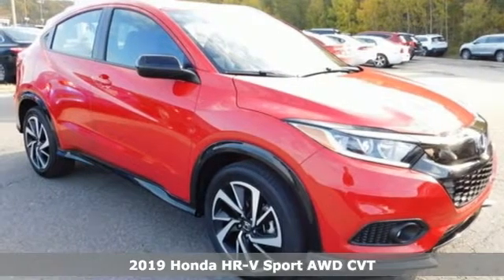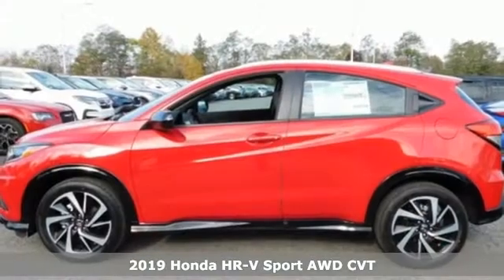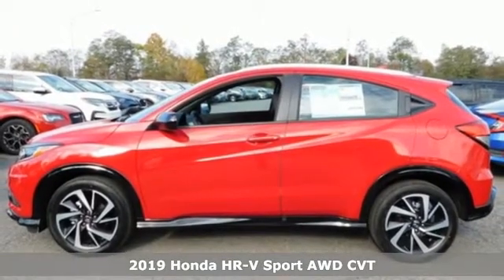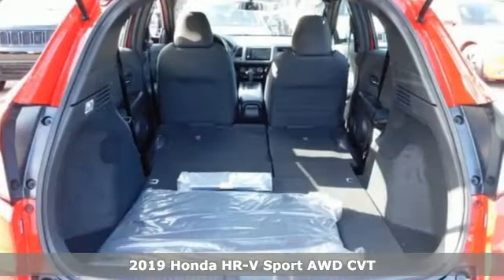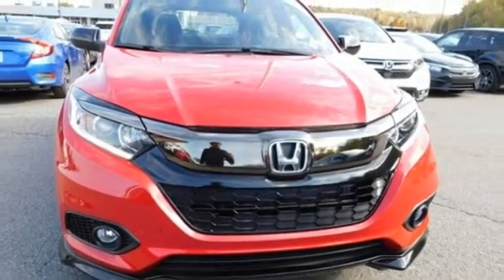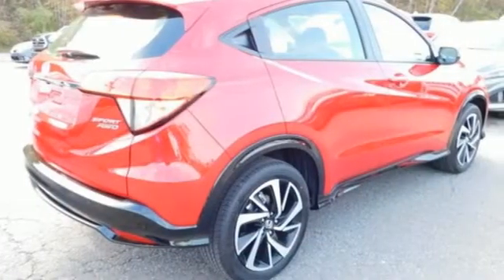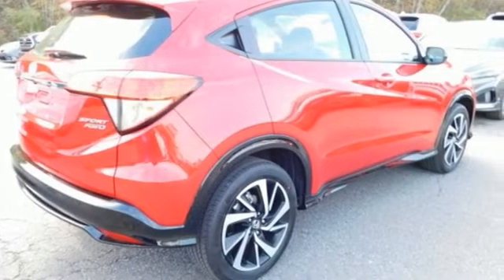New 2019 Honda HR-V Wilkes-Barre PA Scranton, PA H42233 - SOLD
Year: 2019
Make: Honda
Model: HR-V
Trim: Sport
Engine: 1.8L I4 SOHC 16V i-VTEC
Transmission: CVT
Color: Red
Interior: Black
Stock #: H42233
VIN: 3CZRU6H12KG704575

Address:
150 Motorworld Dr #1